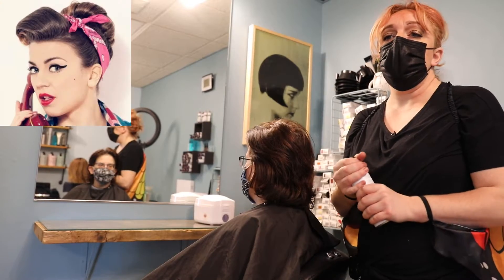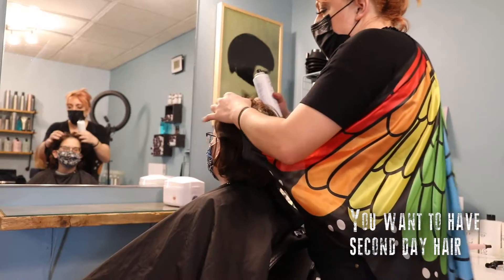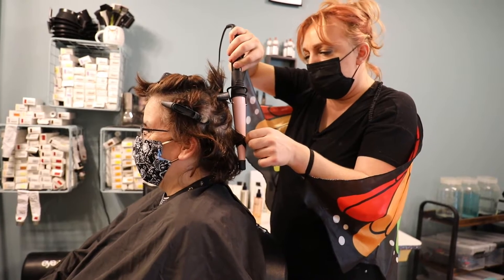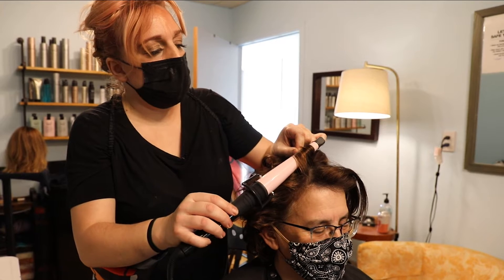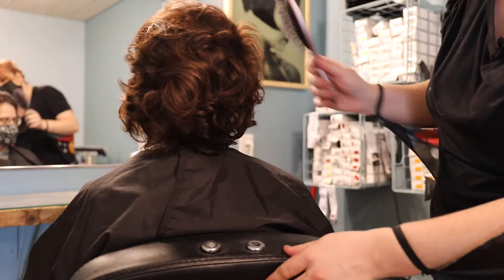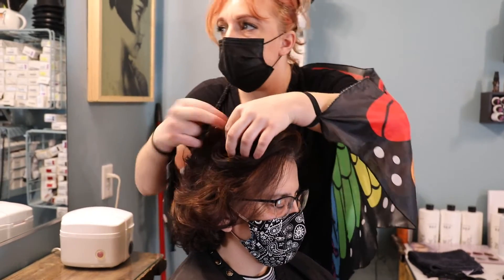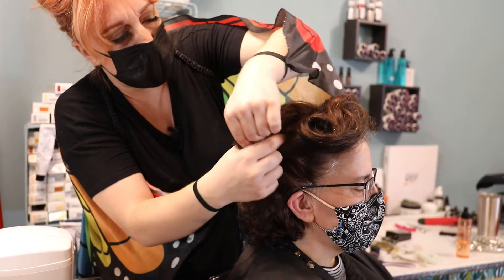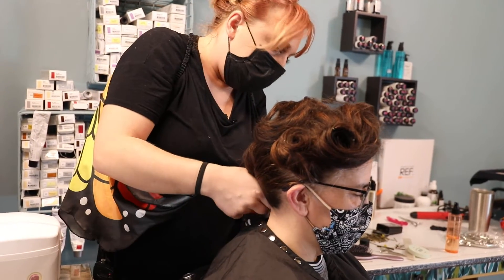UpDo creds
Sarah Hesse Shows how to do hot curls and an updo!